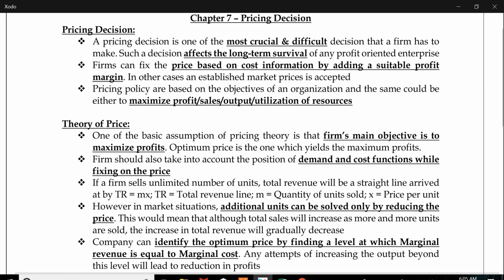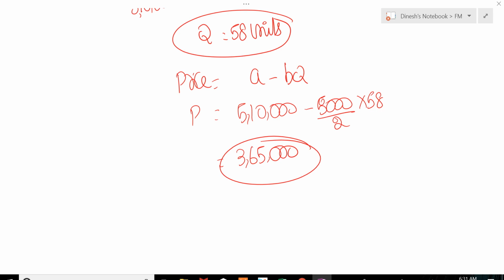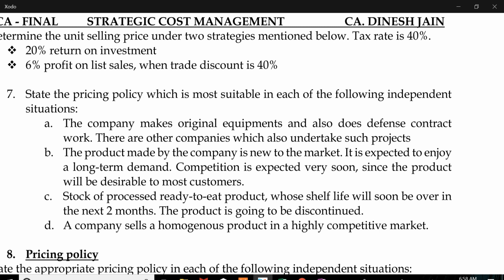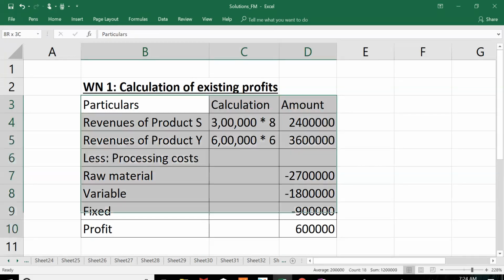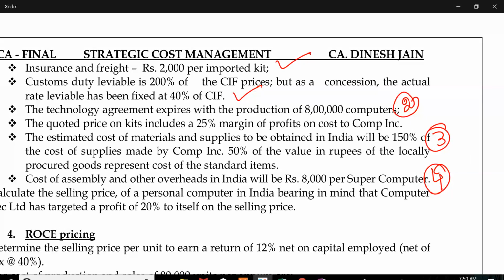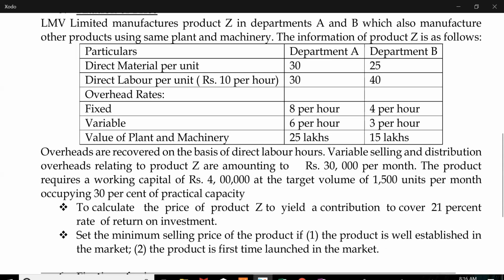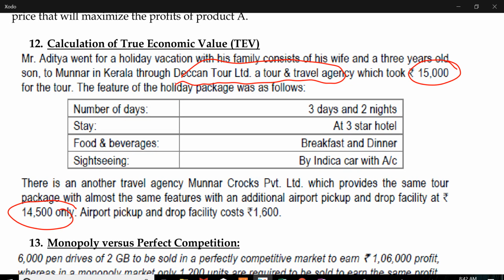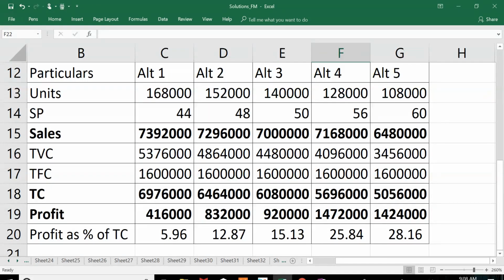CA Final - New/old - Pricing Decisions - Part One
Hi All,

Sharing the part one of pricing decisions.

Lecture would be useful for self-study